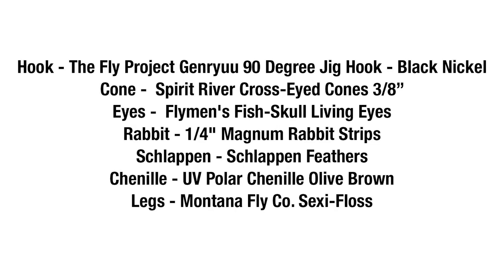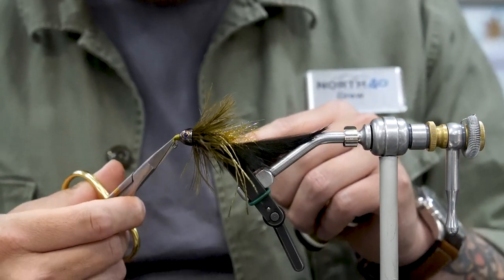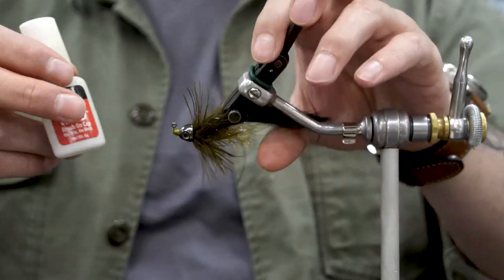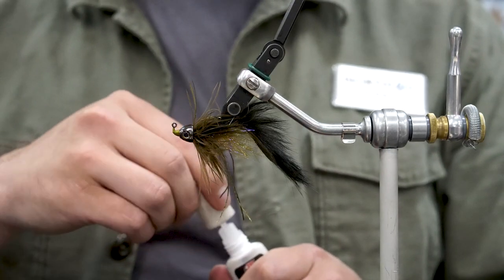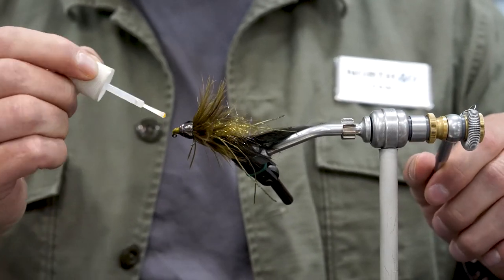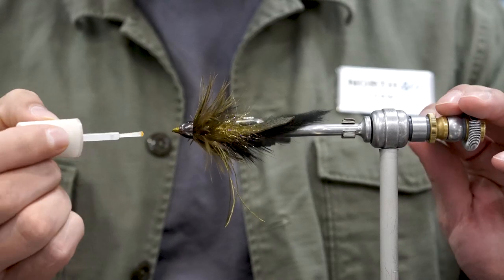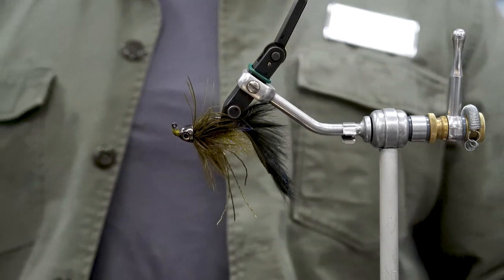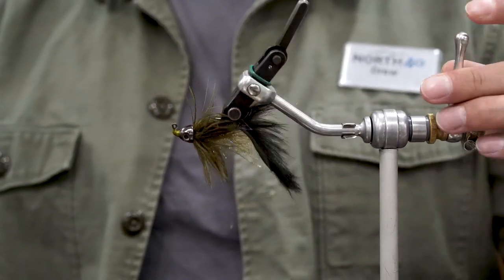Learn How to Tie The Slide Whistle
Blasphemous? Maybe? I'm thinking more bass-phemous. The Slide Whistle is a heavily altered version of John Barr's classic pattern, the Meat Whistle. I've taken many liberties here with this fly by adding a Cross-Eyed Cone, Schlappen collar, and substituting Estaz or Chenille for UV Polar Chenille. Also, absent from this fly is the addition of any wire. This is a simple fly that produces results for Smallmouth. Not only this, I have found it is an effective Sculpin imitation on trout streams as well. Tie this in olive, orange, white, or tan or a combination.